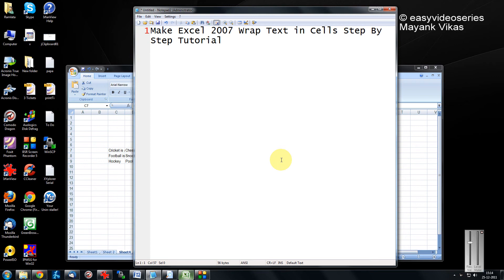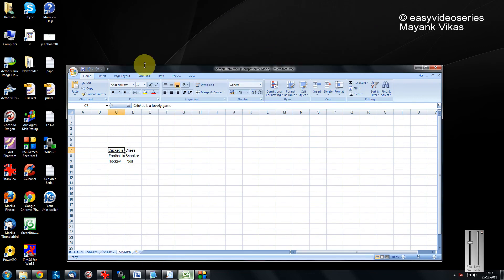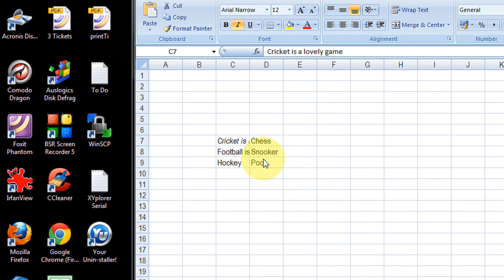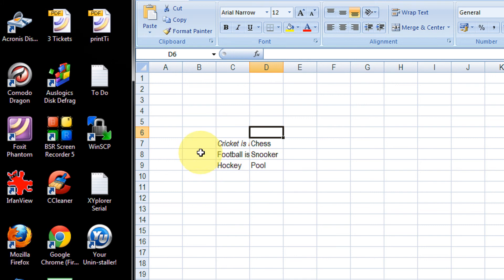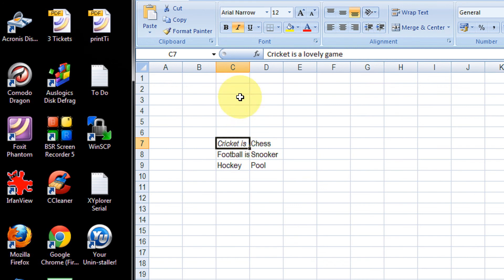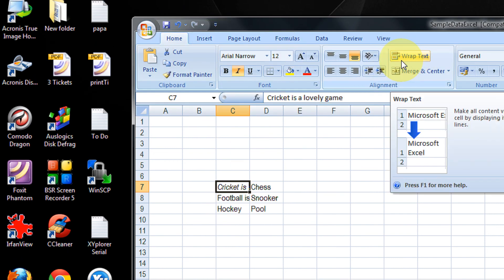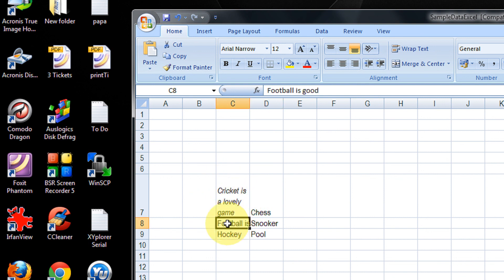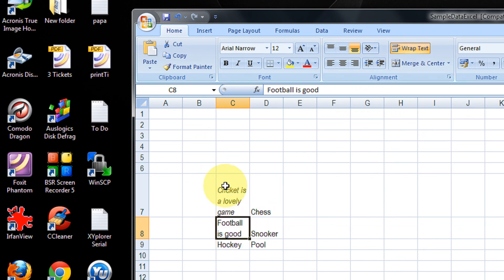Make Excel 2007 Wrap Text in Cells Step By Step Tutorial